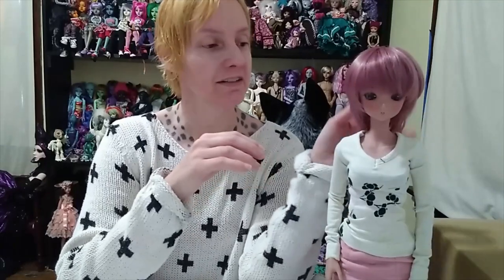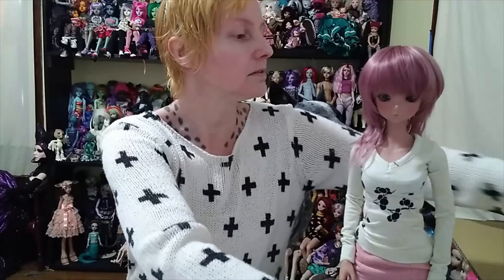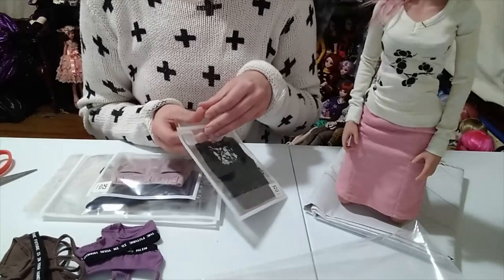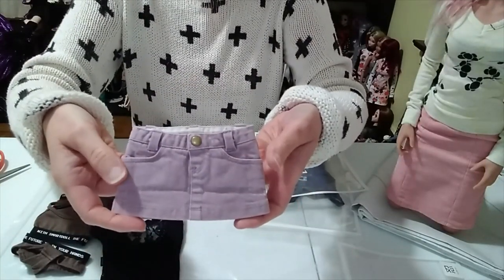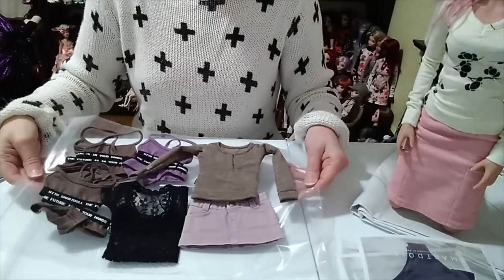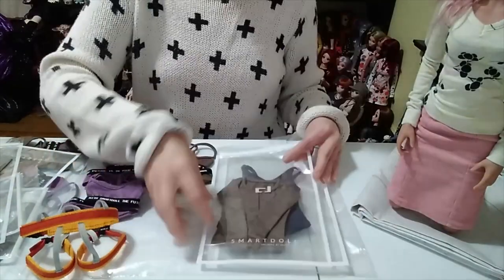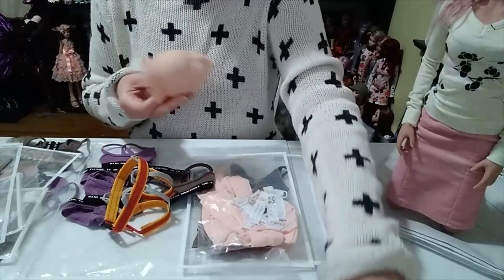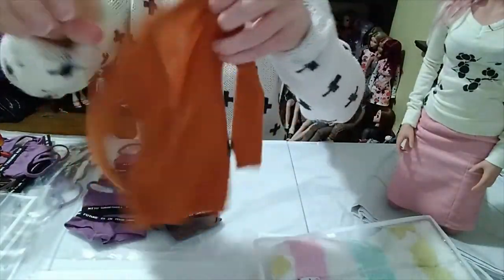Smart Doll Utter Chaos Box Opening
Another fabulous mystery Haul form Smart Doll! Received 11/16/21.